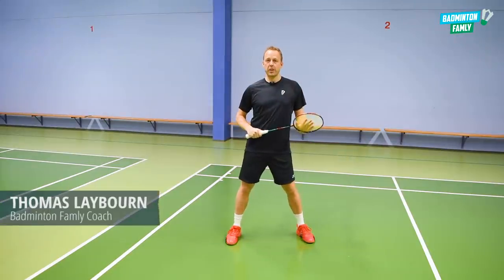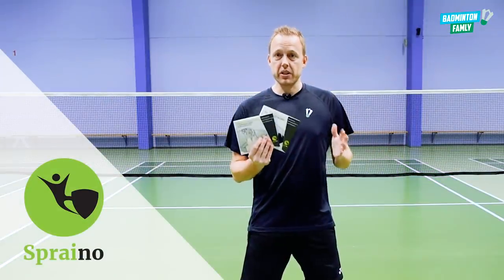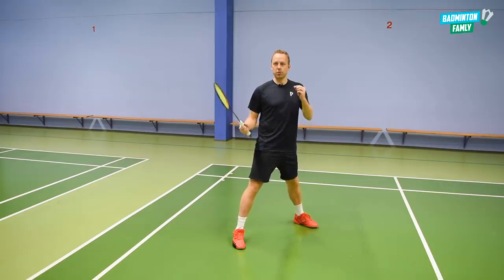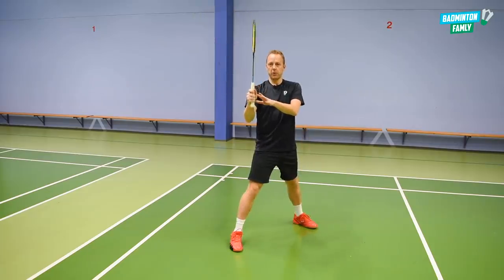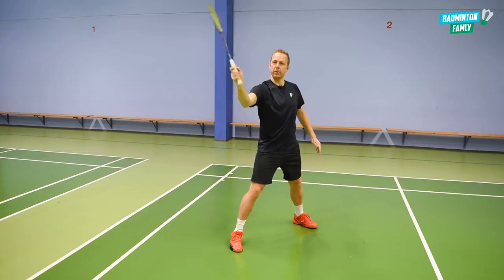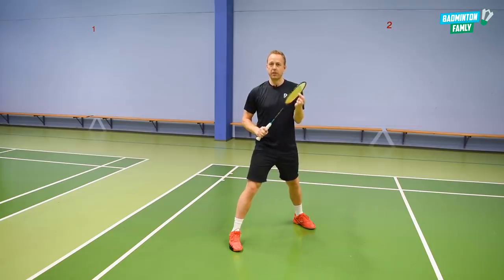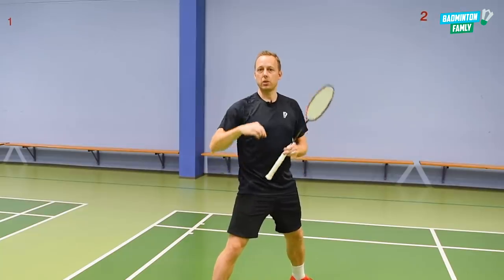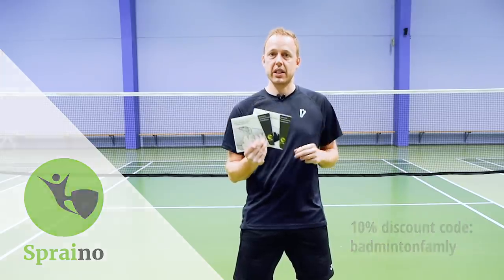Deception DRIVE in the forehand - Awesome shot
Is this your next favorite shot? Well this is MY favorite shot, a forehand drive with deception, truly amazing when you hit it correctly 😎

It is really important when doing this that you show as much as possible, that you want to hit right, and just in the end you change the grip, and rotate around to create the deception. See this step by step video tutorial to learn this shot.

- Read more about the product in the badminton section
- Hit the "buy" button to go to the shop
- Choose the Spraino product and add it to the shopping cart
- Go to check out and fill in your details for the shipping
- The shipping is only around $7,50 USD with worldwide shipping.

What is Spraino? 🧐👟
Research has shown that most ankle sprain injuries occur when the edge of the shoe is sticking to the playing surface. This creates an anchor around which an injury can occur, when subject to a bad landing. This anchoring point can be removed by applying Spraino onto your shoes thereby mitigating the risk:

Spraino minimizes friction on the lateral edge of your shoe and will alleviate more than 90% of the injuring force in a typical injury situation. This allows your foot to return to its natural position, and in this way helps you avoid the otherwise unavoidable injury.

Spraino is unnoticeable during regular play since it only covers the absolute edge of the shoe.

If you want more badminton training content, tactics, podcasts and exercises, you can join Badminton Famly Plus right $ 5.99 / month.

📱 Download our e-learning app on your preferred App Store:
Google Play Store Only $ 5.99 / month.

Good luck and have fun with this deception drive 😊

Really hope you enjoy the video.😎